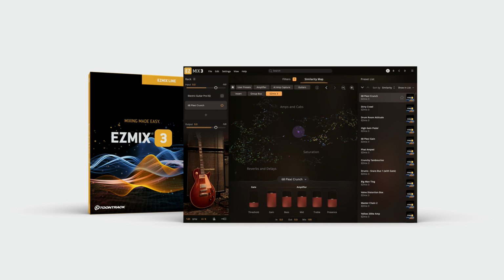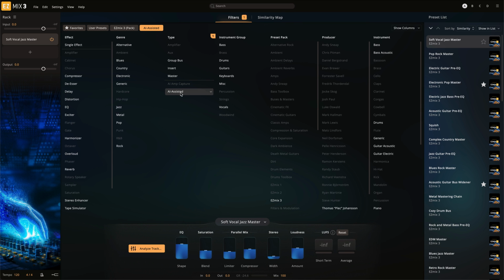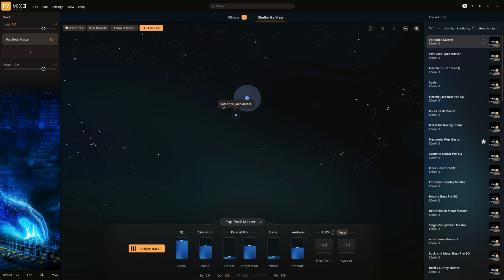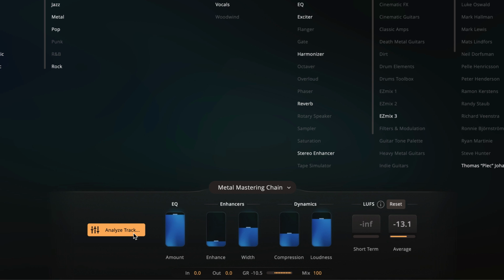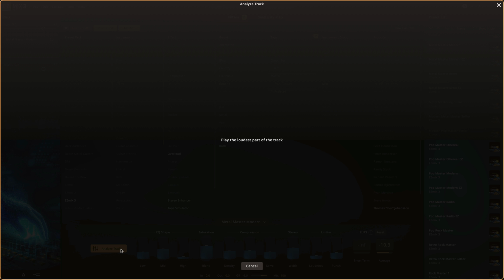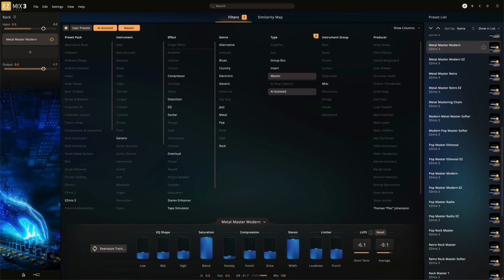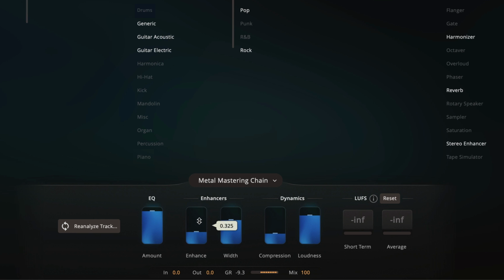EZmix 3: AI-Assisted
EZmix 3 utilizes AI to offer several options of automated processing. Central to this technology is making sure the software tailors the sound shaping according to your incoming audio. All AI-assisted presets include an Analyze Track button which quickly scans your source signal. After that, whether you’re applying an instrument-specific pre-EQ preset that cleans up your signal or a broad setting to your overall master, you can rest assured that EZmix 3 has based its processing decisions on your audio.